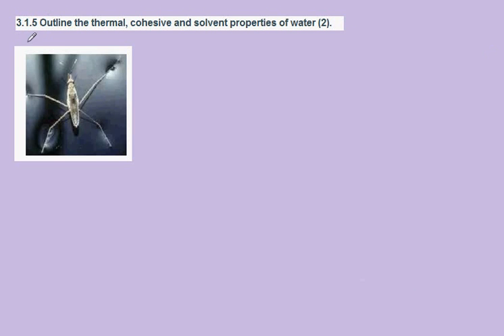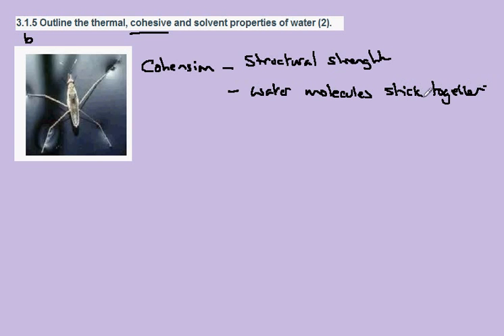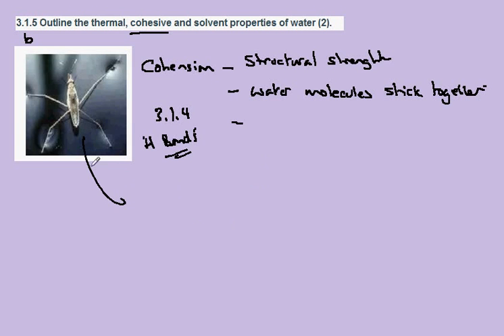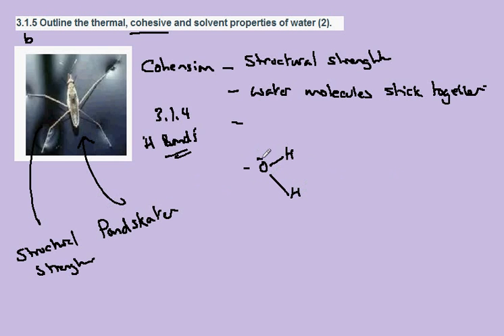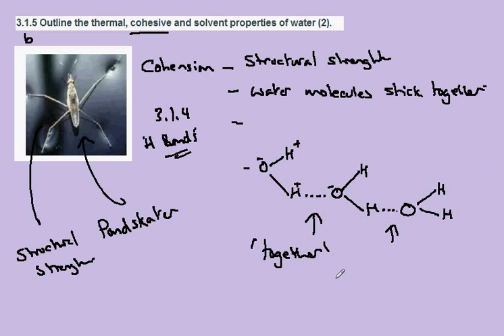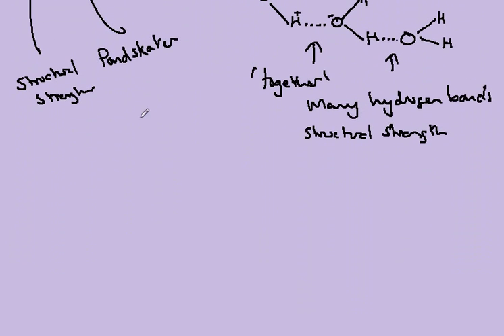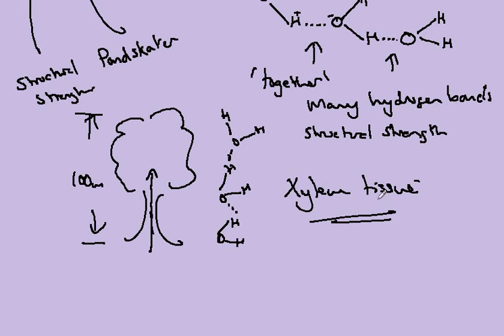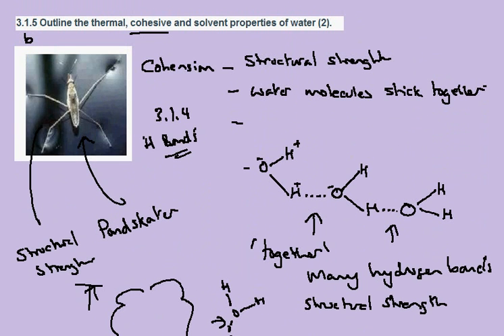3.1.5b Cohesion in water